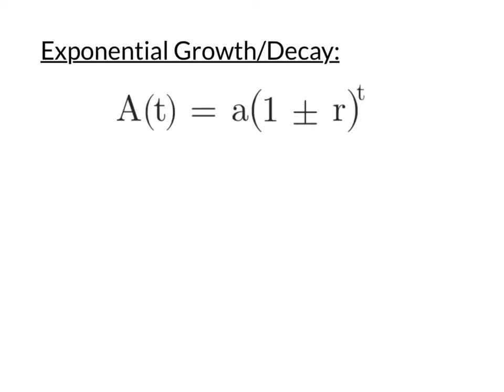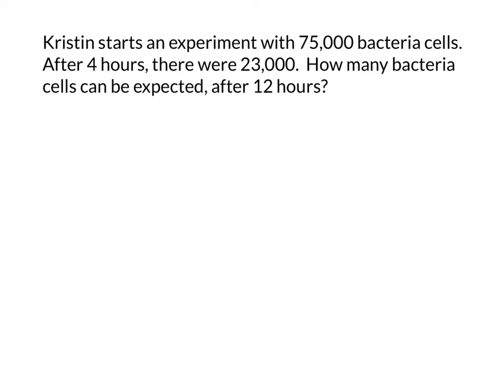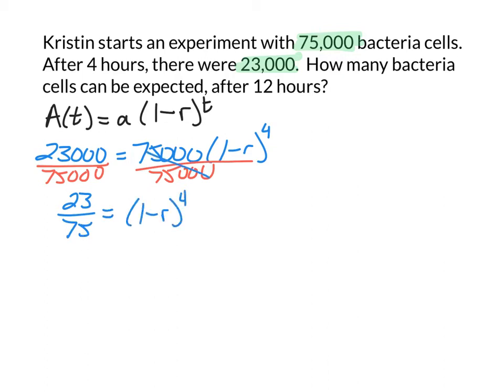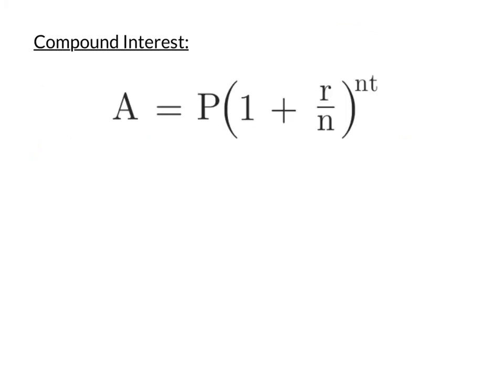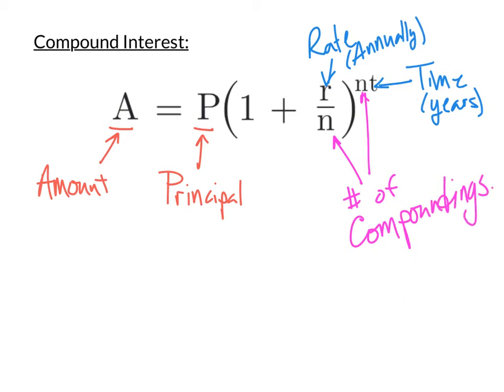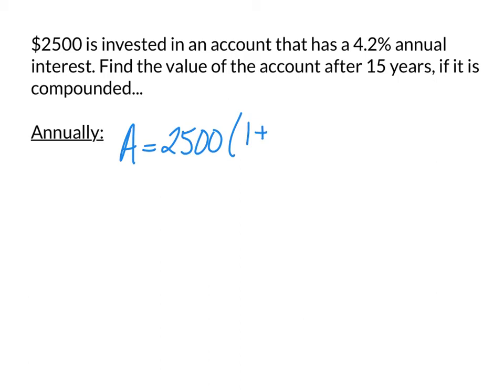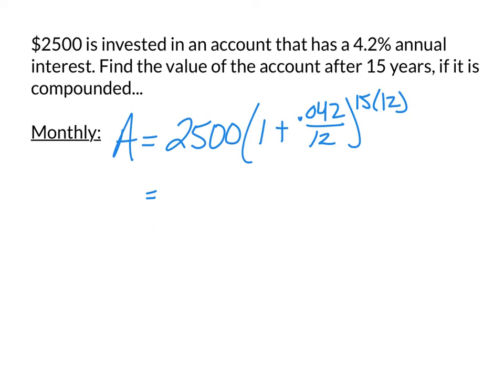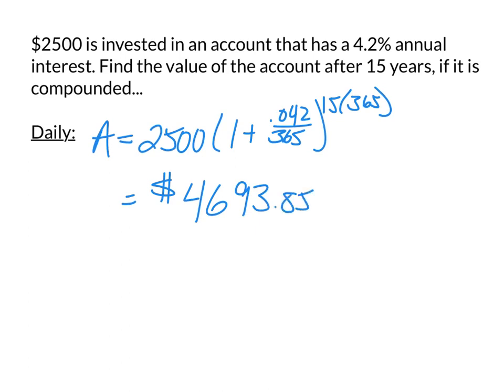Algebra 2: Exponential Growth & Decay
This is a quick explanation of how to use the Exponential Growth and Decay Formula to solve some fairly common math problems.  It also includes an example of computing Compound Interest.